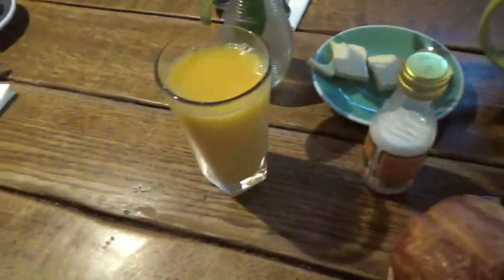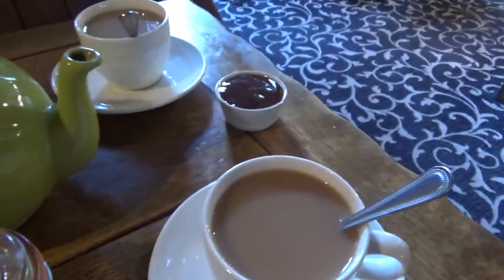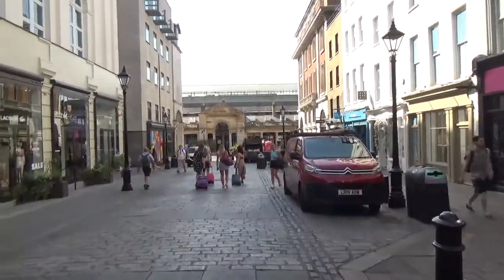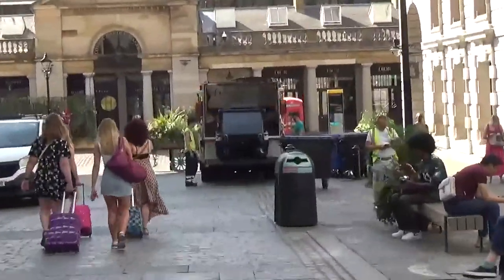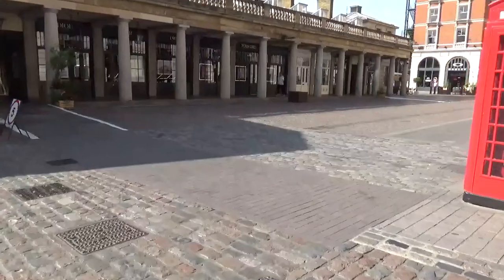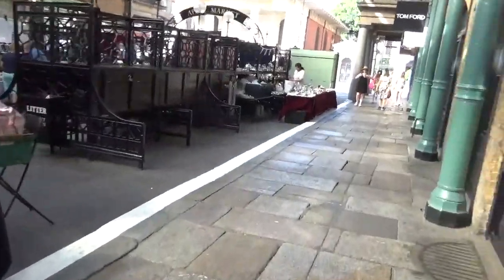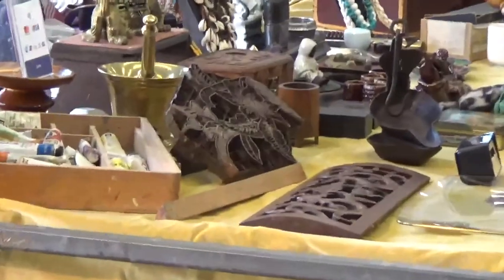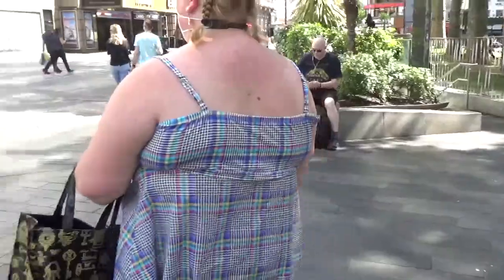London 2022 - Vlog 12 - Apple Antique Market at Covent Garden and Front Row Double Decker Bus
In which we go to a market, look for the London Pass building to verify if our London Passes are still active, give up and then take the bus to the zoo anyway.